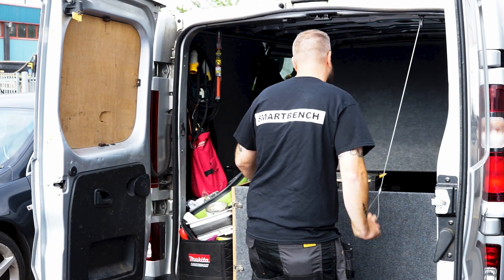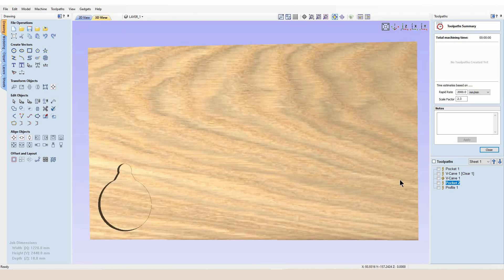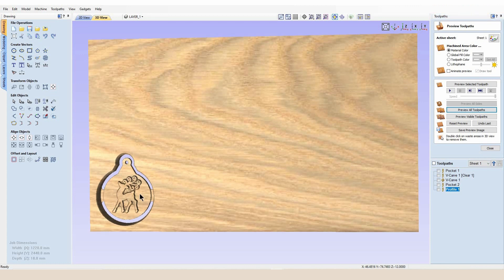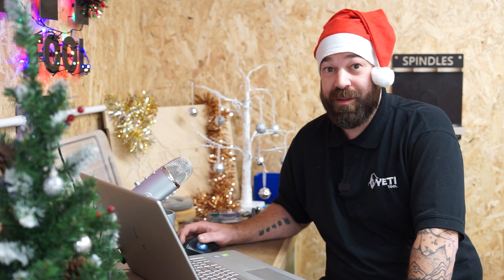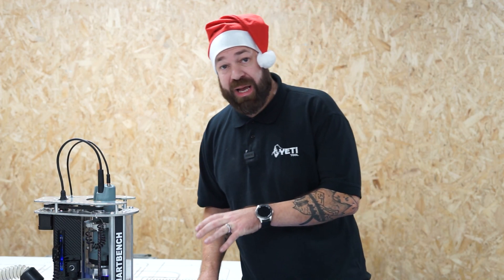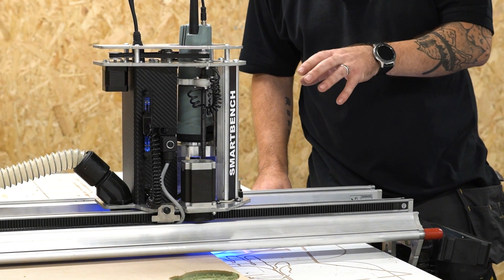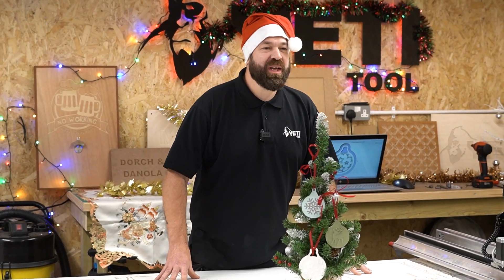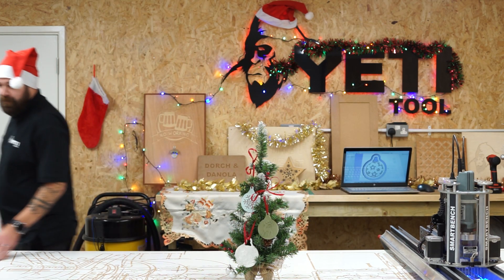Marty Makes Baubles | 12 Gifts of Christmas Series | Yeti Tool FREE CNC Files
In this video we make three different bauble designs from three different materials: MDF, Alusplash, and Mirostone!
If you’d like to make one yourself, simply follow along with this video, and see the links below for everything you will need.

Here’s the tools and materials required:
Alusplash
MDF
Mirostone
1x 60 degree tct v groove router cutter bit
1x 3.175 solid carbide 2 flute up down
compression router bit
1x 6mm solid carbide 2 flute spiral flute up
cut router bit
1 x 8mm solid carbide 2 flute spiral flute up
cut router bit
1x Super glue & activator
Screws
Masking tape
Ribbon
Drill & Countersink bit

Want to see how Marty made the file on Vectric?

If you end up making your own, show us by tagging us on social media (@yetitool).

Got an idea of what you’d like to see us make? Drop it in the comments below!

To access our FREE hub of new-to-CNC learning resources, check out the Yeti Tool CNC academy!